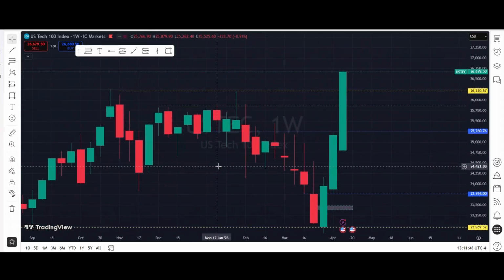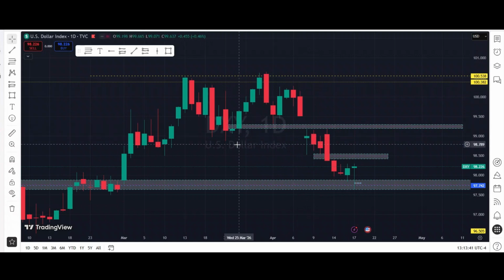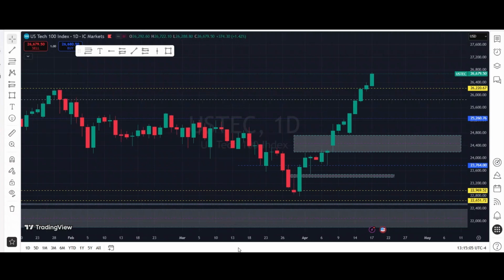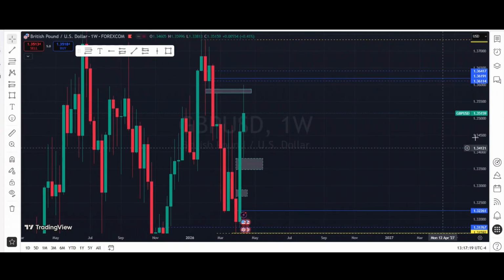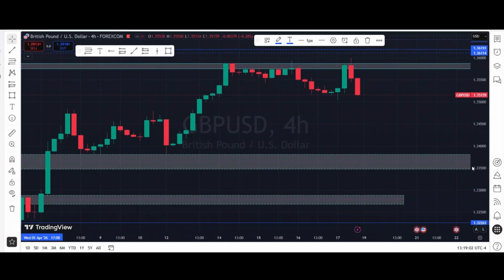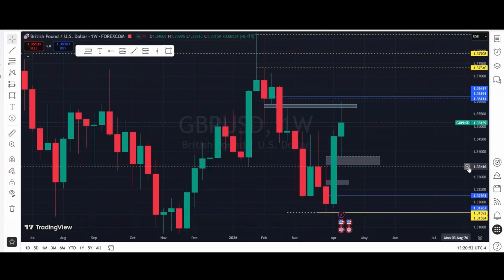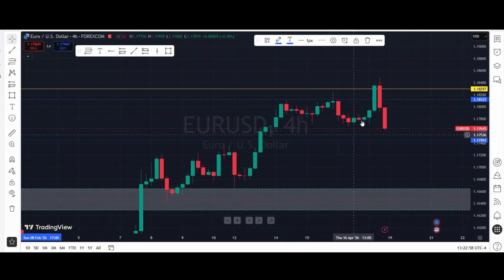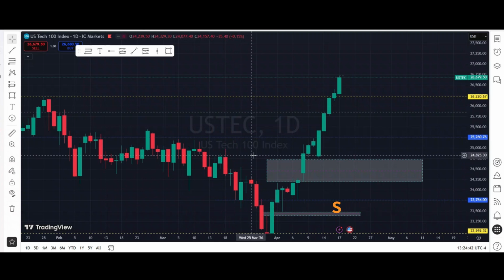DXY, Nasdaq, GBPUSD, EURUSD what is next at this point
This week’s liquidity narrative covers Nasdaq (USTEC), GBPUSD, and EURUSD using smart money concepts, Price Action and market structure.

Nasdaq has taken the weekly high within its dealing range, while GBPUSD and EURUSD are trading at premium levels creating a potential shift in draw on liquidity.

With the assistance of the US Dollar Index, we explore the likelihood of price rebalancing into lower inefficiencies.

This analysis focuses on understanding where price is likely to move next , not predicting direction, but tracking liquidity.

Learn how markets move from liquidity to liquidity using real chart examples.